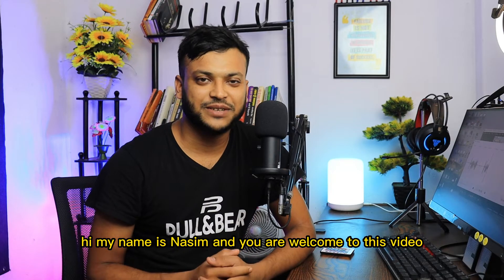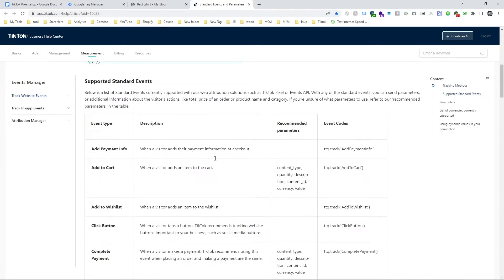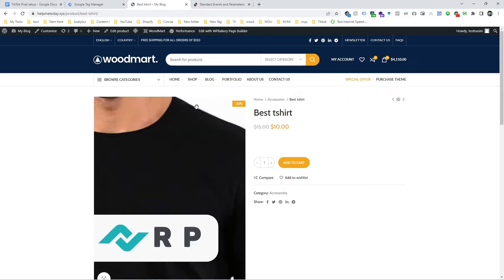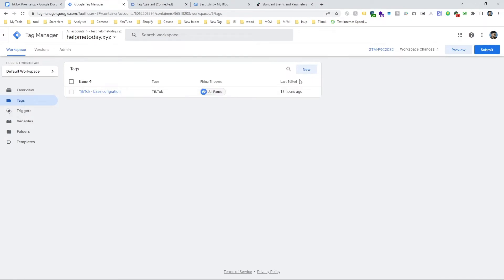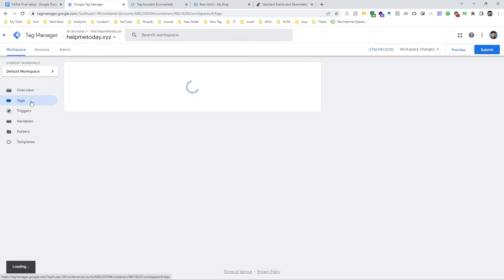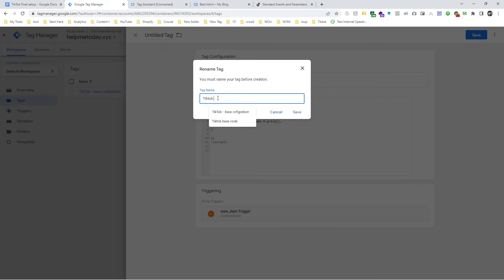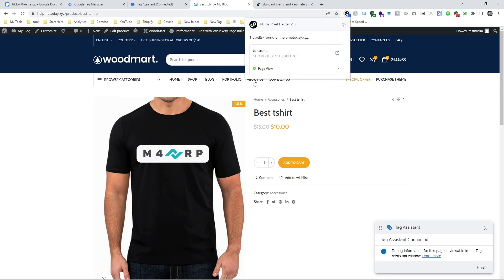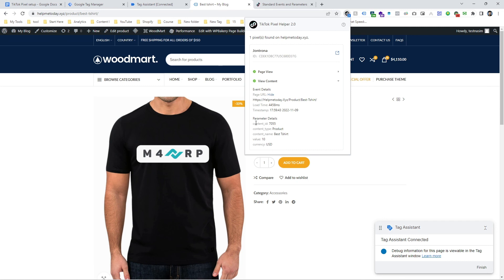ViewContent Event Setup for TikTok Pixel with GTM - TikTok Pixel setup part-2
TikTok pixel View Content Event setup

✅ MY EXPERIENCE:
✫ Google Ads
✫ Facebook Ads